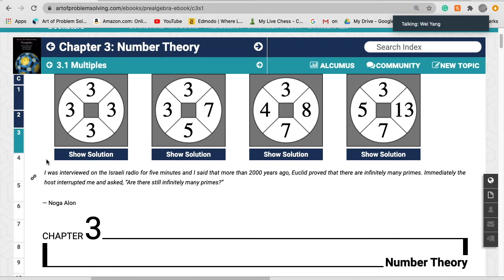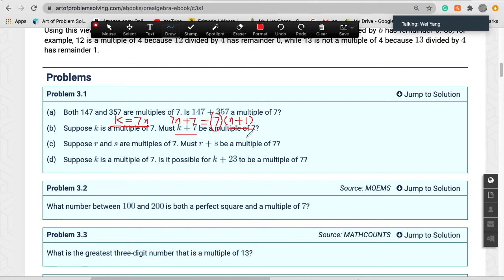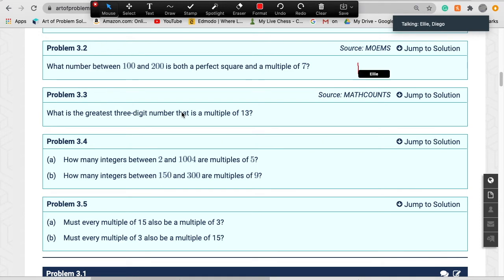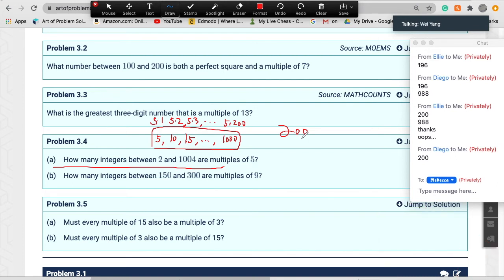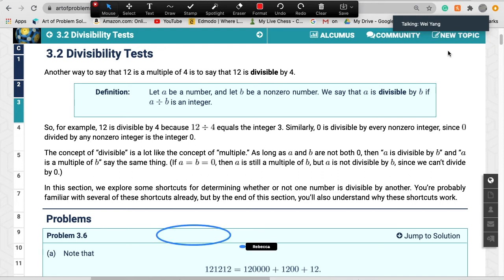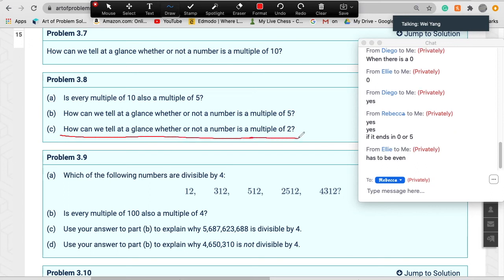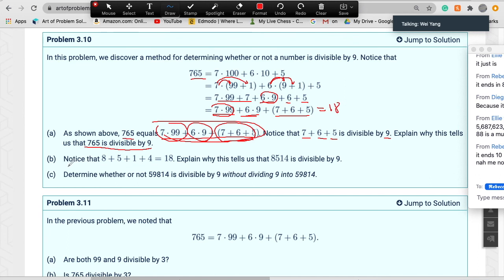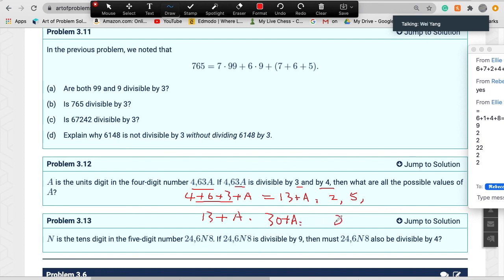AOPS Pre-Algebra Chapter 3: Number Theory